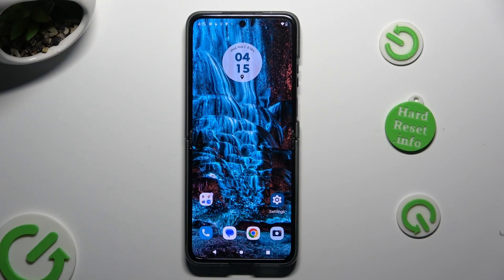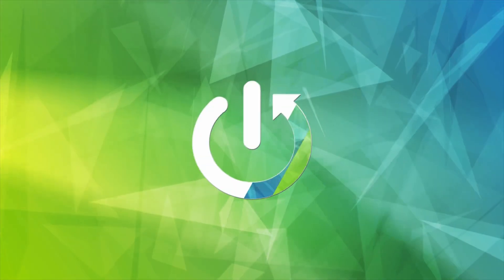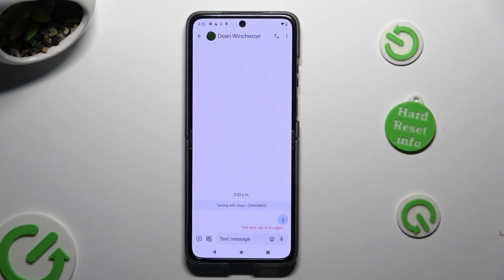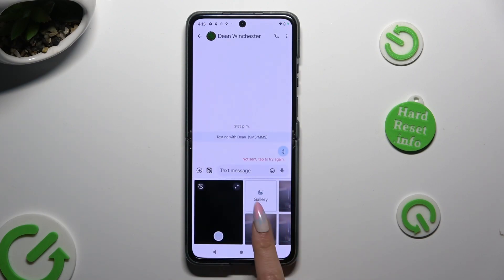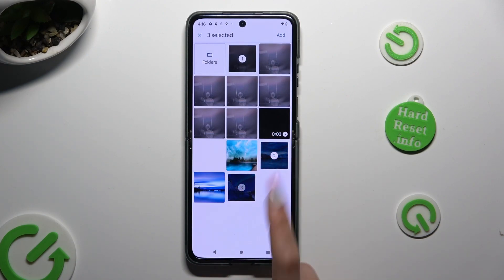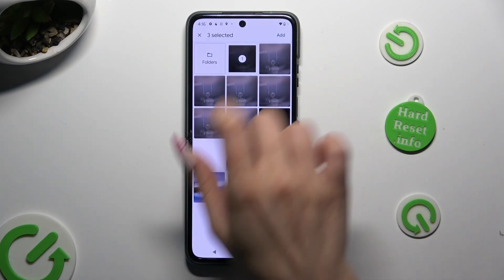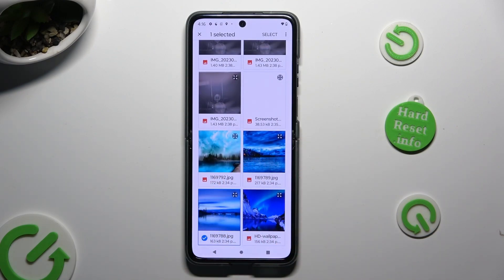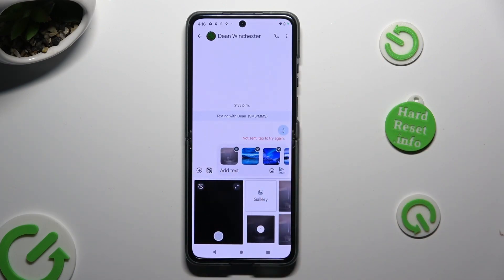How To Add Pictures & Photos To Your Text Message On MOTOROLA RAZR 40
Take control of your device's display and optimize visibility effortlessly by learning how to turn on and off auto brightness on your MOTOROLA RAZR 40 with this comprehensive tutorial. Discover step-by-step methods to adjust the device's brightness settings, allowing you to adapt to different lighting conditions. Elevate your device mastery and enjoy a comfortable and tailored viewing experience.

How do I turn on and off auto brightness on my MOTOROLA RAZR 40?
What is auto brightness and how does it adjust the display?
Can I customize the auto brightness settings to my preferences?
Is there a way to manually adjust the brightness even when auto brightness is on?
Will turning off auto brightness affect battery life or display performance?